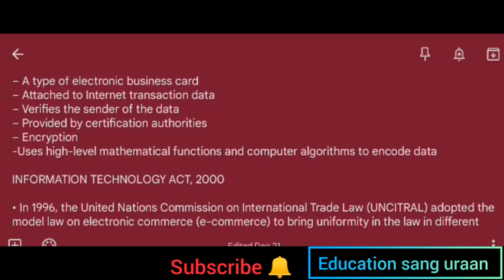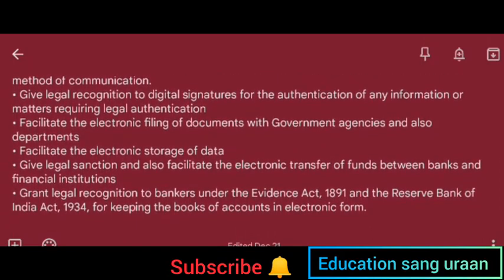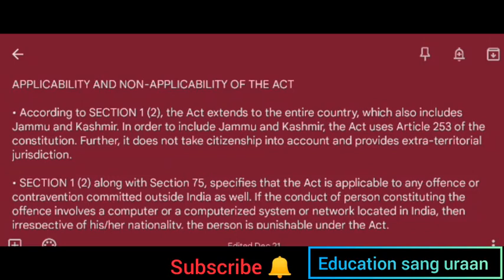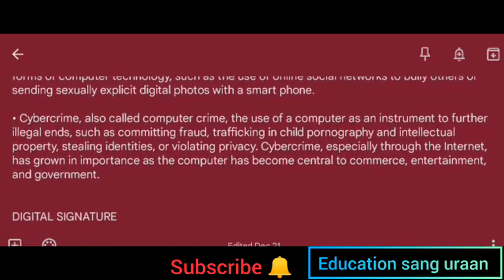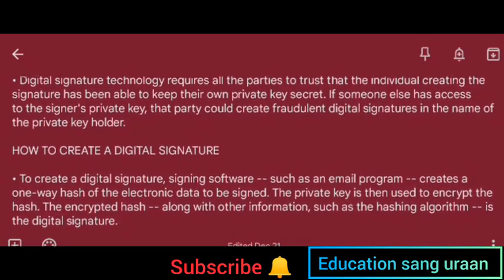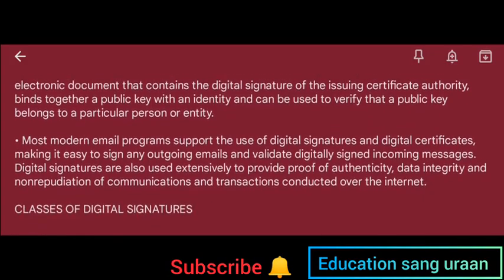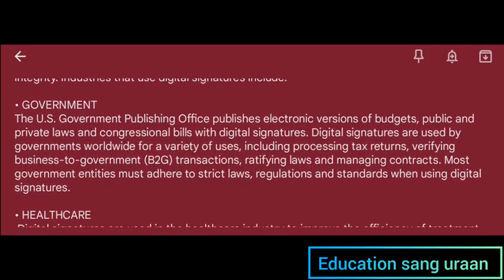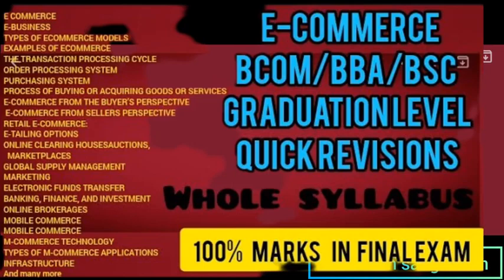e-commerce full syllabus quick revision - part 2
E-Commerce whole syllabus quick revision part 2 covering all the topics of e commerce for graduation BCom BBA BSc

join jiomart partner account with refferal code 1GM4R9 AND GET UPTO RS. 500/-earnmoneyonline jobs BENEFITS ON PURCHASE OF WHOLESALE PRODUCTS...

REFFERAL CODE :- 1GM4R9